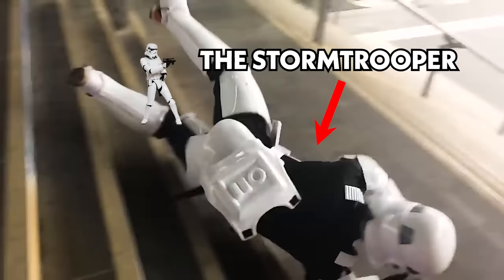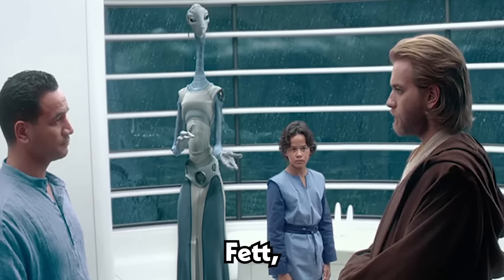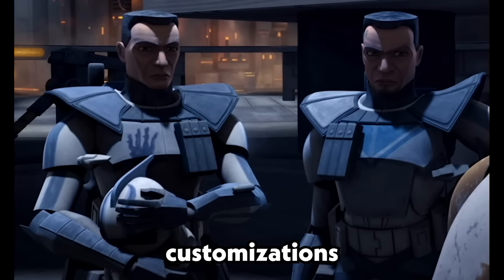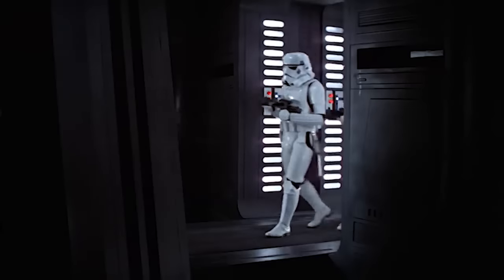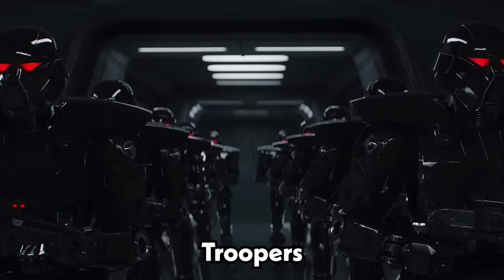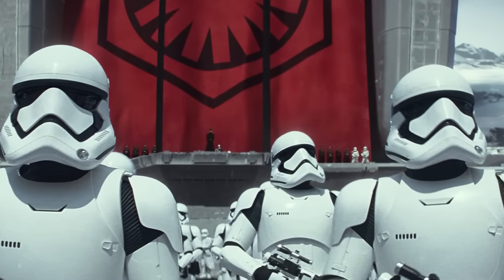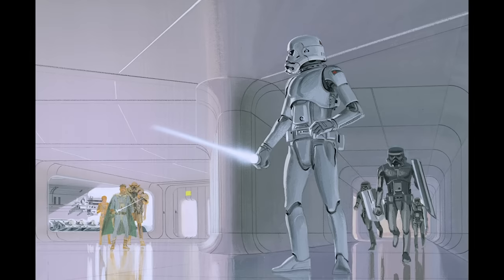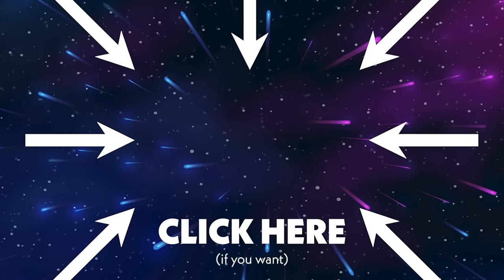The Complete History of the Stormtrooper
You may think you know the origins of the Stormtrooper, but the truth might surprise you. Check out this video for a complete breakdown of the history of the Stormtrooper from Lucasfilm's STAR WARS, from the Old Republic Troopers, to Clone Troopers, TK Troopers, Imperial Stormtroopers, Remnant Stormtroopers, and First Order Stormtroopers.

We'll also take a look at almost every type of Stormtrooper in the Star Wars galaxy, including ALL the Specialty Troopers, such as Scout Troopers, Snowtroopers, Dark Troopers, Shadowtroopers, Mud Troopers, Purge Troopers, and more!

0:00 - The Complete History of the Stormtrooper
0:26 - Old Republic Troopers
0:51 - Clone Troopers (Phase I)
1:35 - Clone Troopers (Phase II)
2:01 - TK Troopers
2:40 - Imperial Stormtroopers
3:07 - Specialty Stormtroopers
4:04 - Remnant Stormtroopers
4:38 - First Order Stormtroopers
5:21 - First Order Specialty Troopers
5:45 - Real-World Influence & Design

I'm Rocket Riley, and I like to talk about Star Wars, Marvel, Disney, Game of Thrones, animation, every popular fandom, and anything streaming. Mostly, I talk about whatever interests me in pop culture.